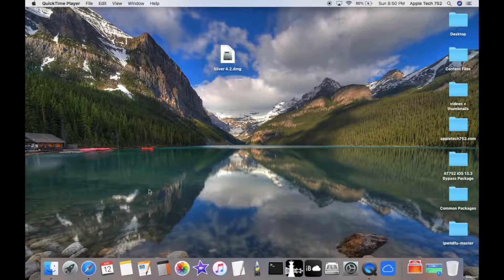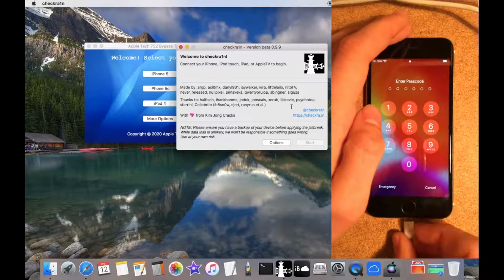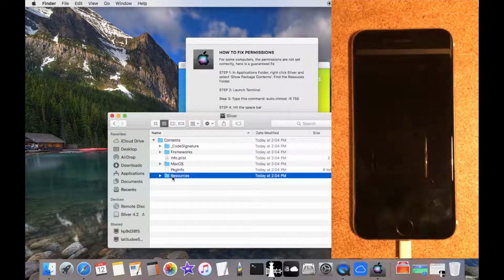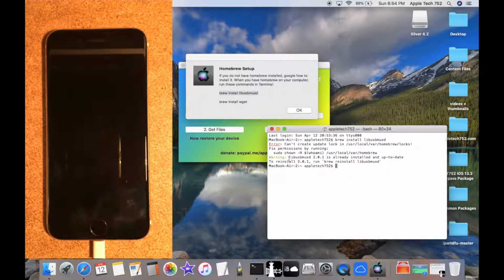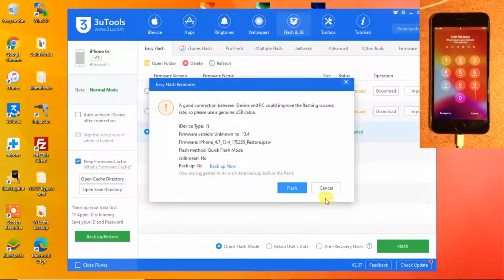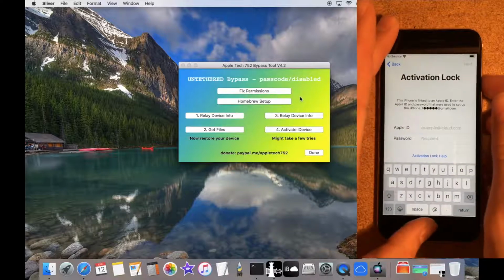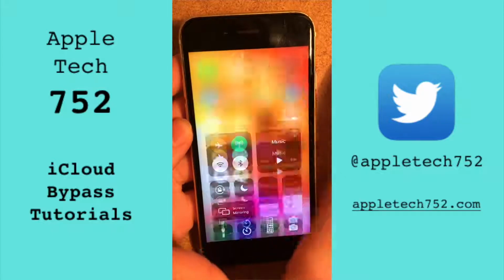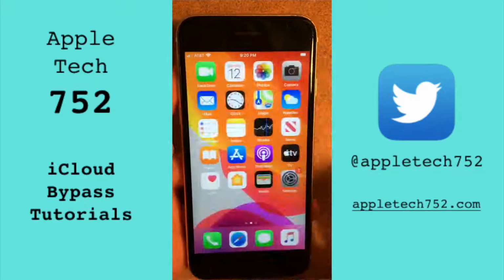MAC VERSION UNTETHERED PASSCODE UNLOCK with CELLULAR DATA, CALLS, SMS 1080p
Bypass Tool (Sliver 4.2) MAC VERSION UNTETHERED PASSCODE UNLOCK with CELLULAR DATA, CALLS, SMS